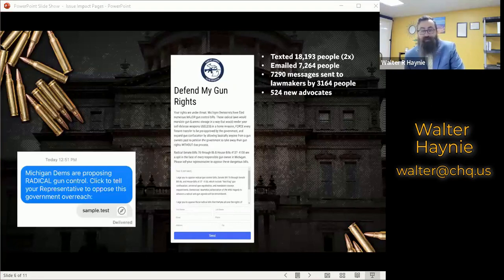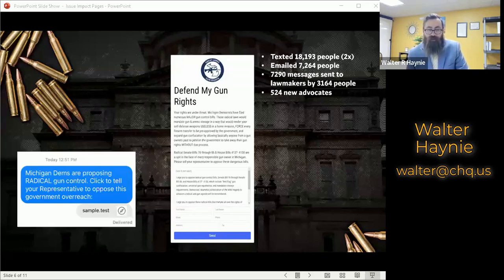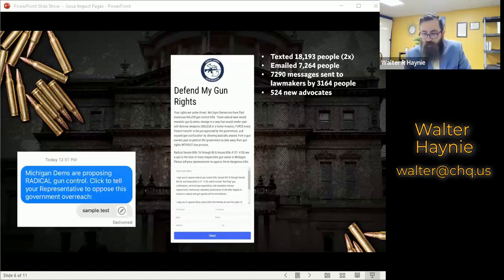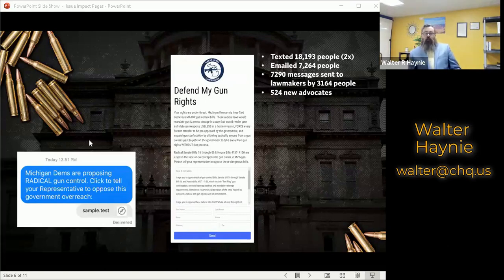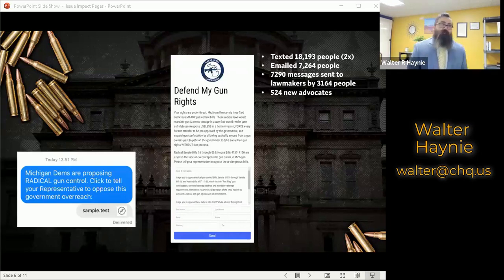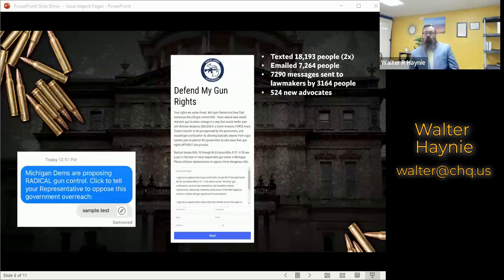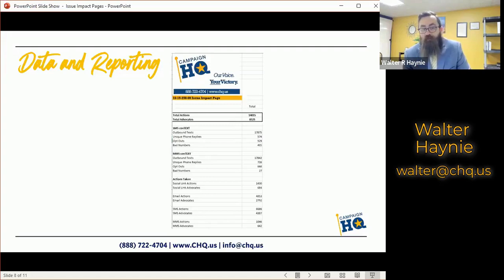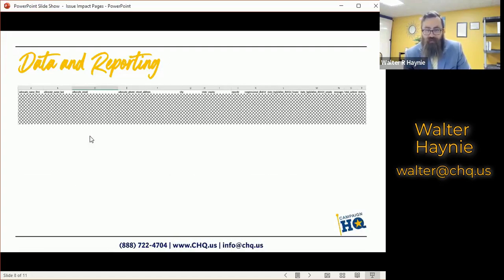How Do Issue Impact Pages Work?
In a recent webinar, Walter Haynie discusses exactly how Issue Impact Pages work and the value of adding them into your efforts on capitolhill